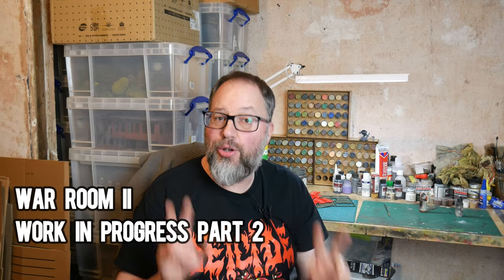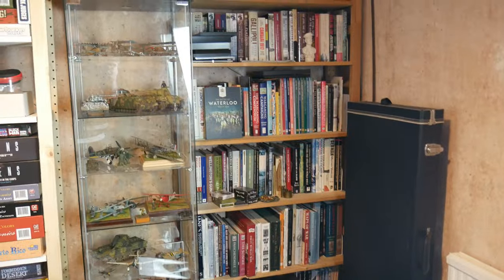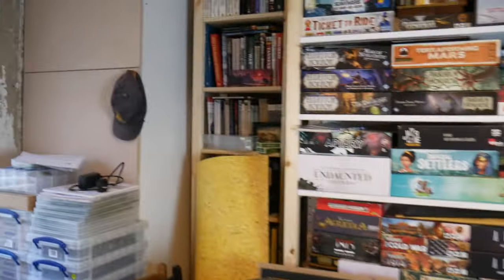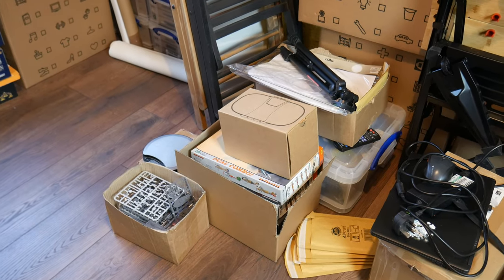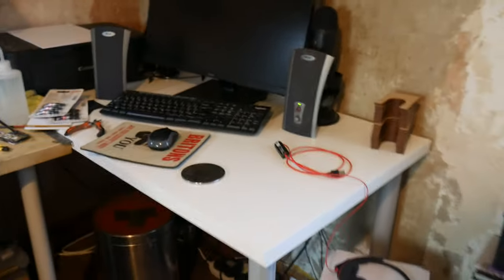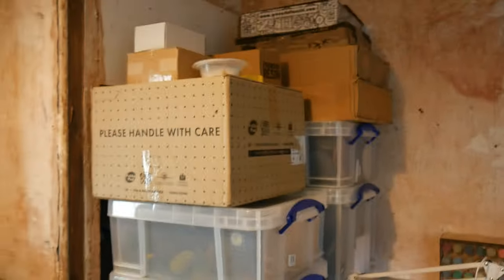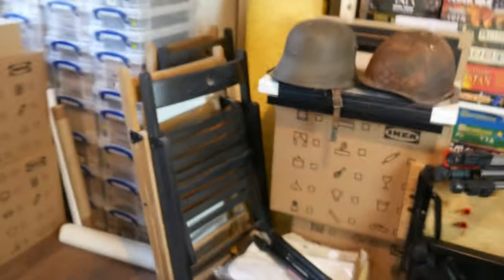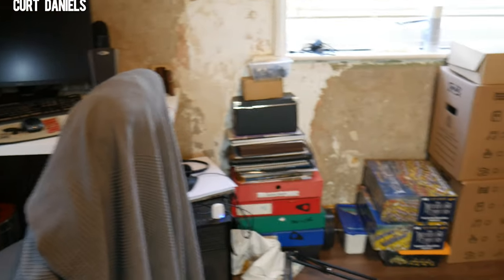War Room II Work In Progress Part 2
In this video, I talk about my plans for my new war room and what I want to do in future and where I am at the moment. This is the second of a series of videos as the room slowly comes together.